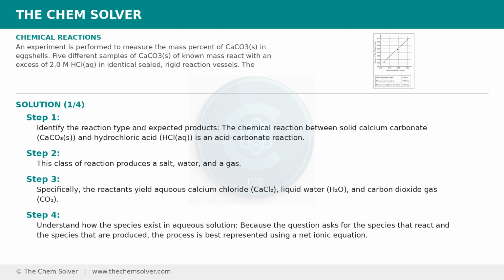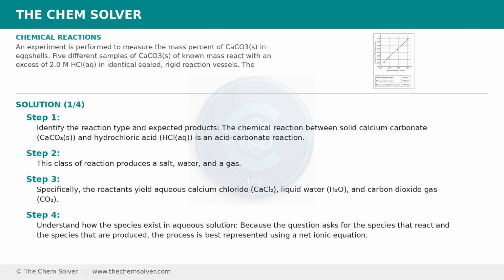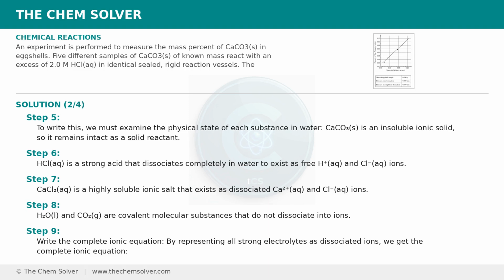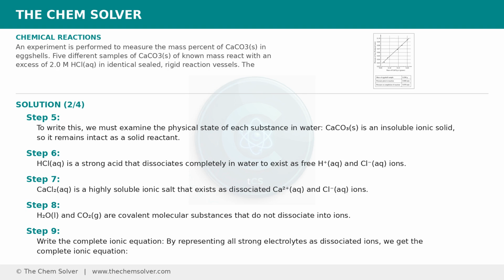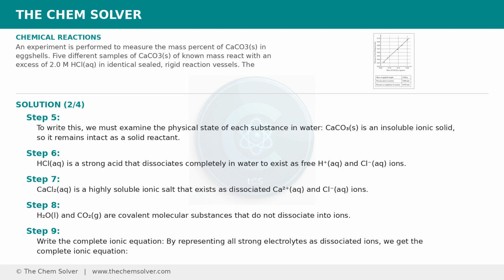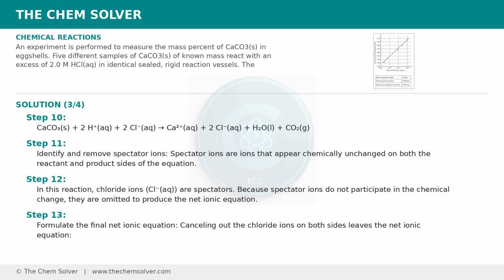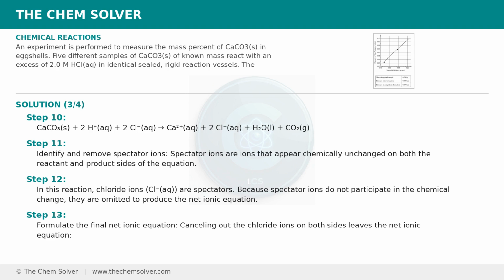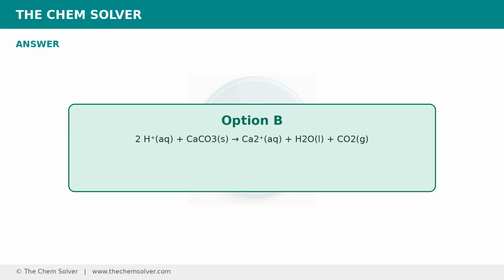AP Chemistry 2019 Q35 — Stoichiometry | Free Practice + Solution